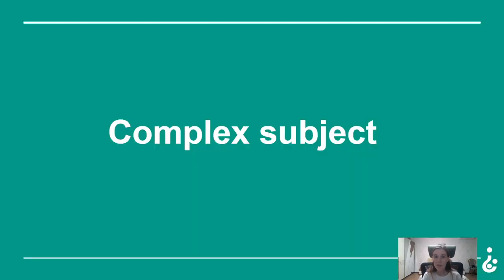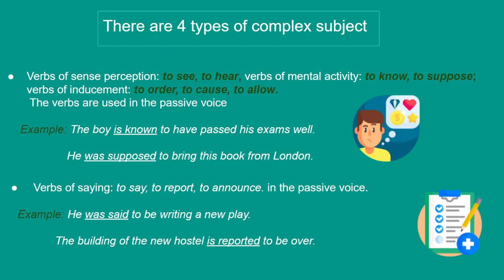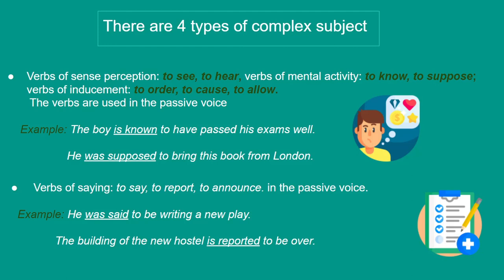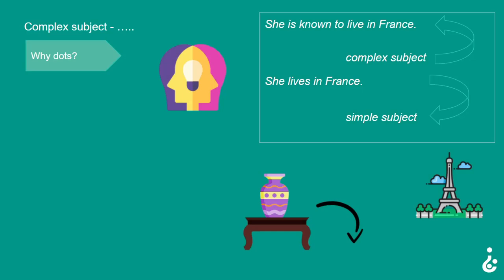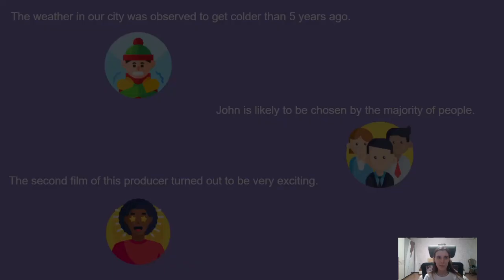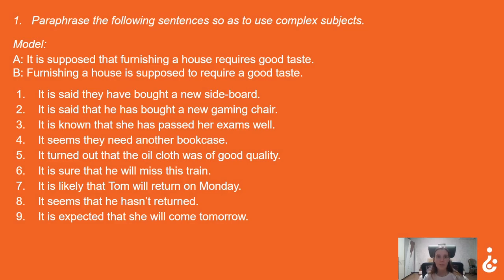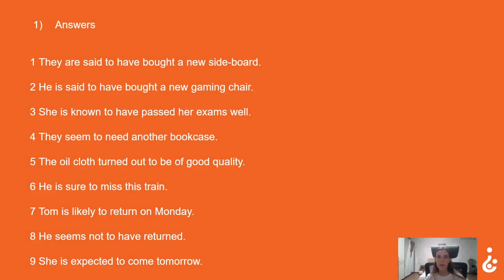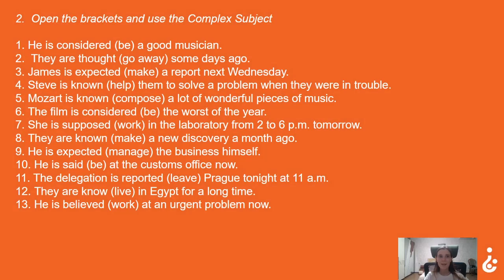28 / Complex subject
The explanation of Complex subject